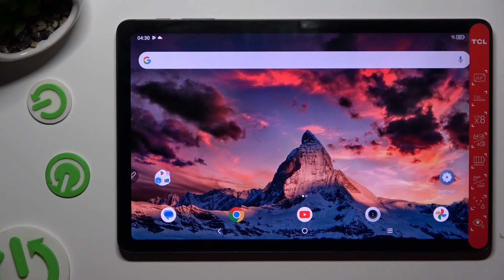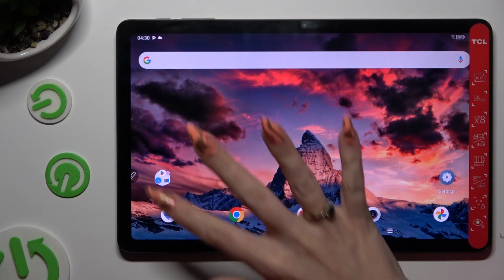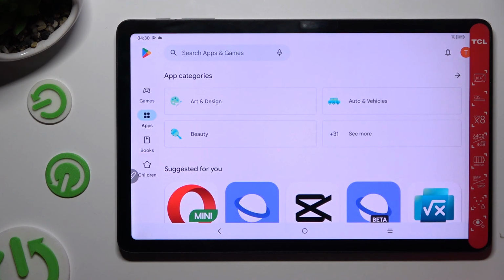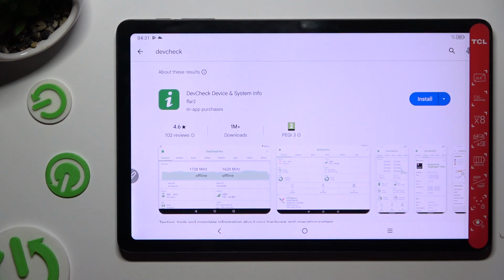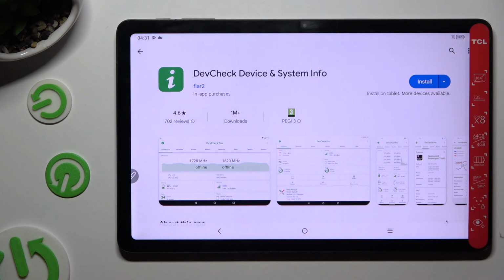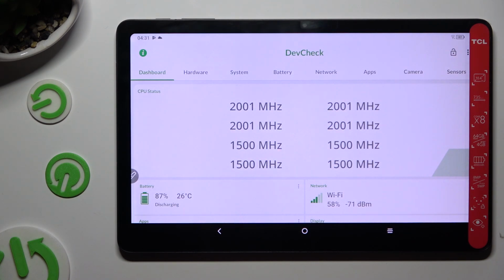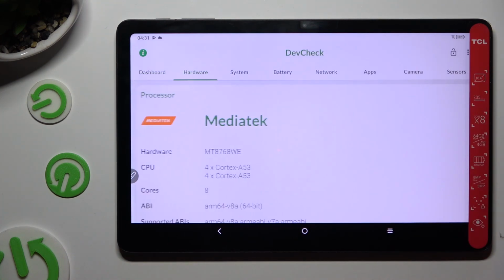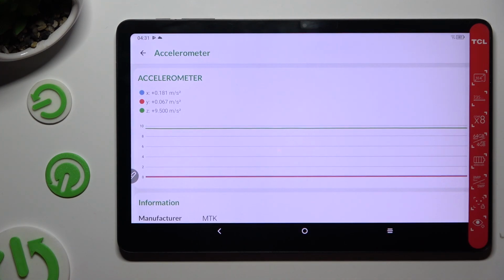How to Check Phone Specification on TCL Tab 10 Gen 2? | DevCheck Hardware & System Info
Find out more:
This tutorial is a step-by-step guide on how to check the phone specifications on the TCL Tab 10 Gen 2 using the DevCheck Hardware & System Info application. Users will be guided through the process of accessing detailed information about the tablet's hardware components, system details, battery health, and other essential specifications. The tutorial aims to assist users in obtaining comprehensive insights into their device's technical specifications.

Why might users want to check the phone specifications on their TCL Tab 10 Gen 2 using the DevCheck app?
Where can users download and access the DevCheck Hardware & System Info application on their tablet?
What specific information about the device's hardware and system can users obtain using this app?
How does accessing detailed phone specifications contribute to understanding the device's capabilities?
Are there any prerequisites or considerations before using the DevCheck app for device information?